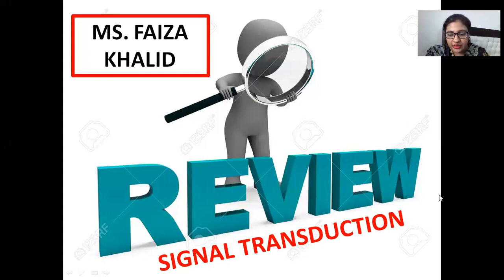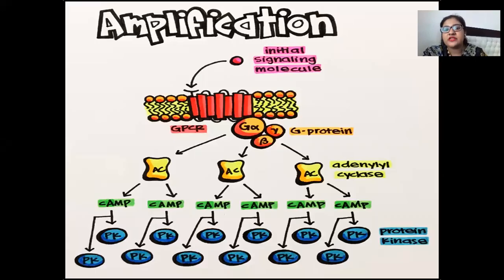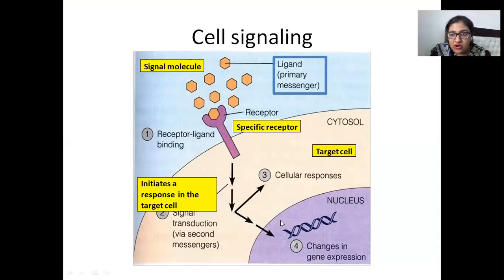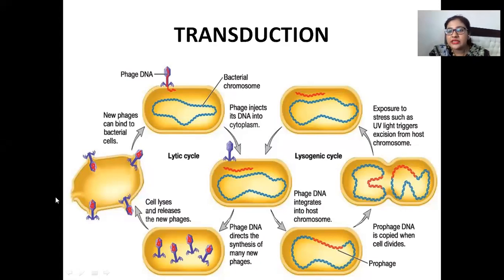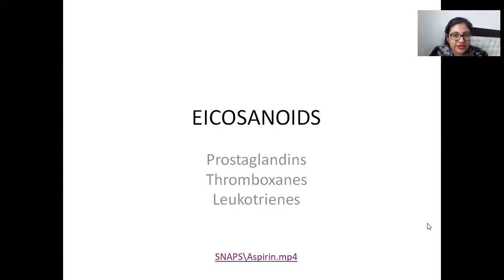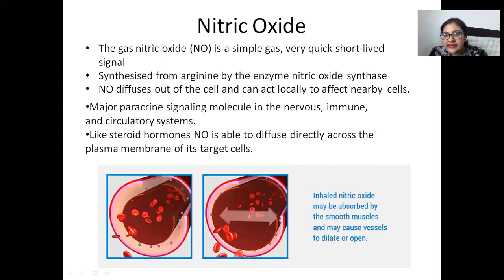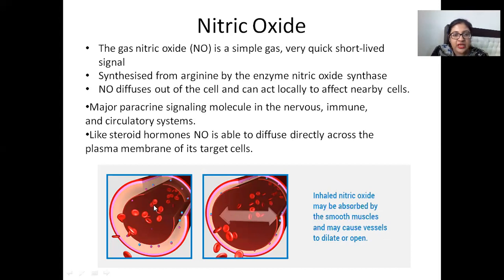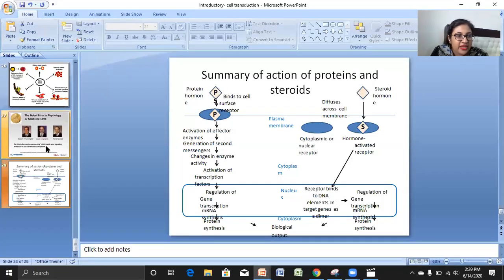SIGNAL TRANSDUCTION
ACTION POTENTIAL, SODIUM LEAK CHANNEL, POTASSIUM LEAK CHANNEL, LIGAND GATED ION CHANNEL, SODIUM VOLTAGE GATED ION CHANNEL, SODIUM POTASSIUM PUMP, TRANSDUCTION, AMPLIFICATION, ENDOCRINE, AUTOCRINE, PARACRINE, CAMP, INTRACELLULAR RECEPTORS, G PROTEIN RECEPTORS, STEROID RECEPTORS, EICOSANOIDS, NITRIC OXIDE